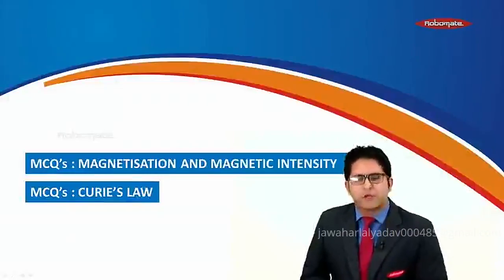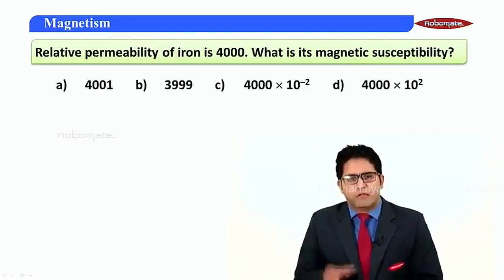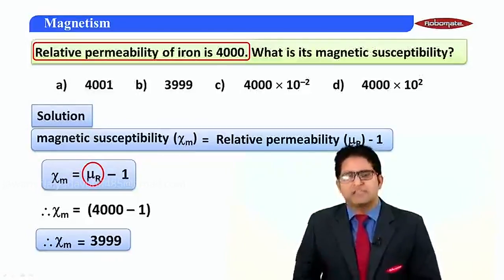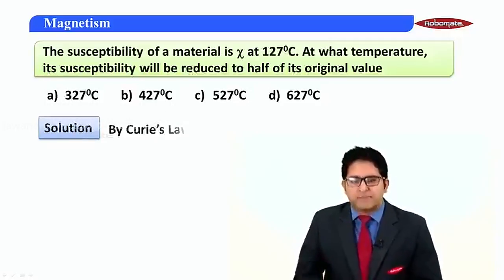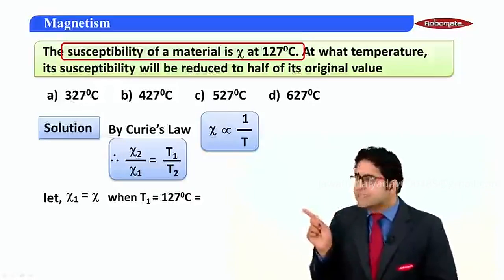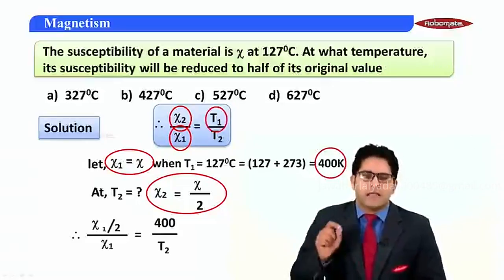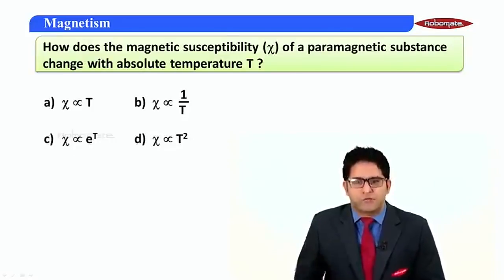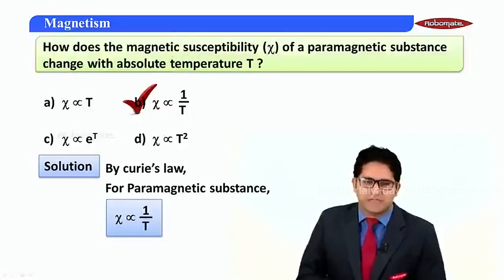Magnetism part 21